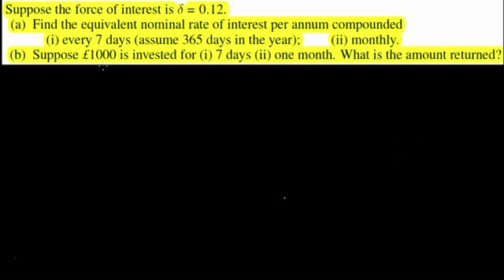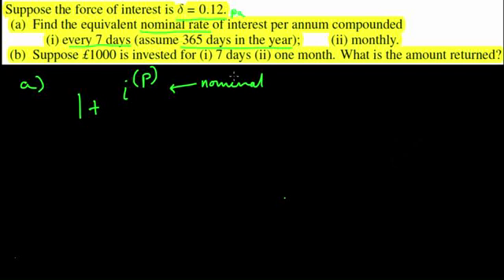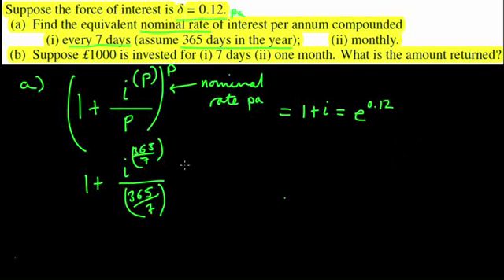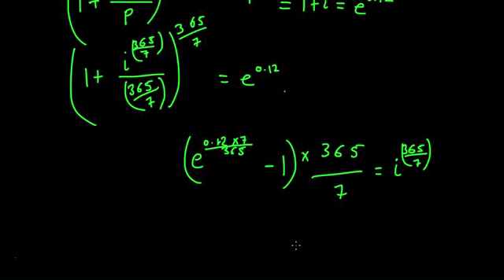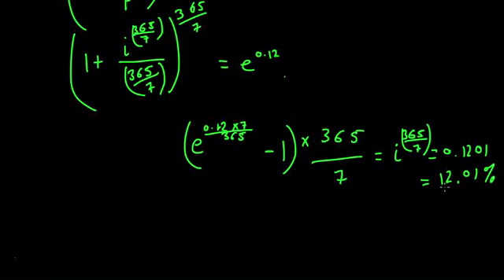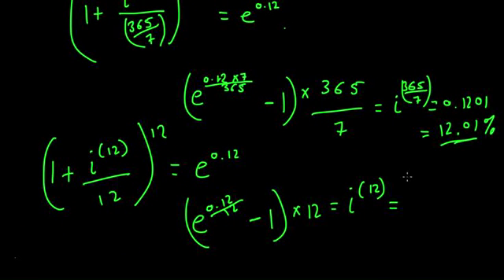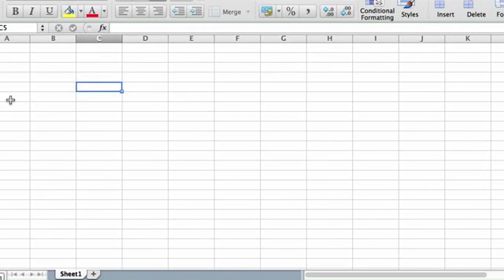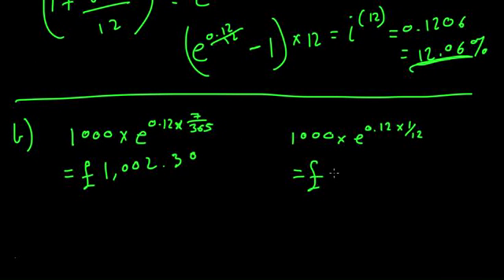CT1 Actuarial - Continuously Compounding Interest Example 2